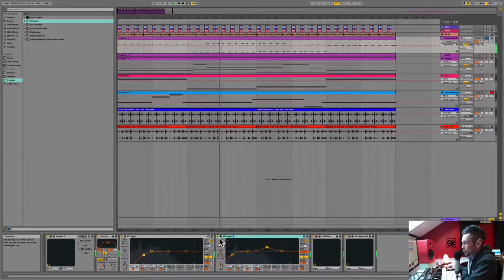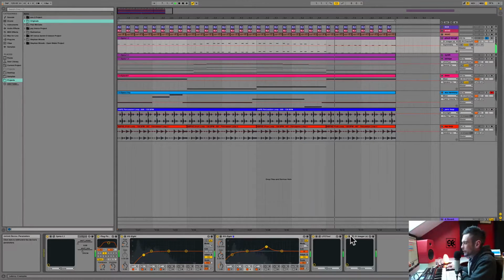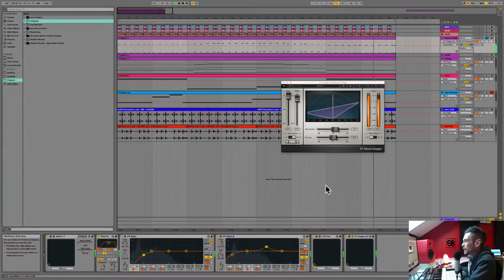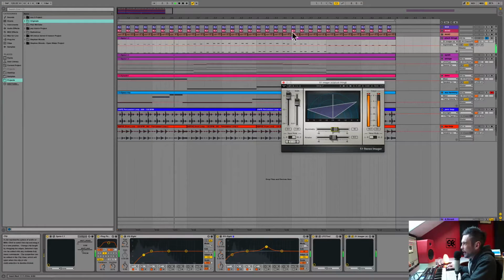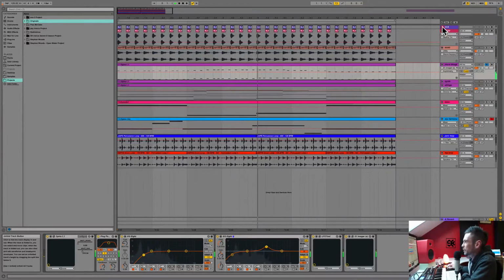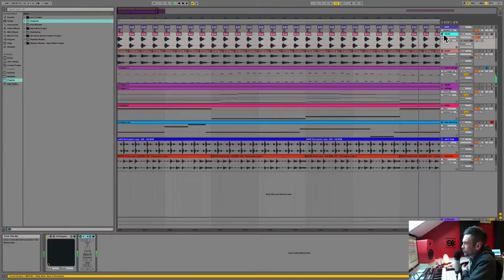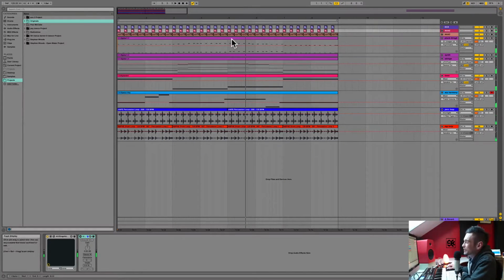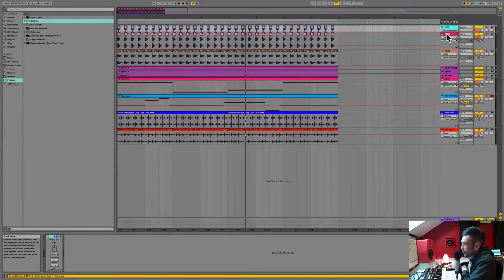Creating Stereo Width with Stephen Kirkwood - SKapade Studio Tips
We are a state of the art, award-winning independent music studio based in Scotland and we offer electronic music production training given by established artists in the music industry.   We provide one to one tuition, track engineering, mastering, mixing, podcast production and support for artists and students of all levels.

Along with this we are hugely passionate about our local community and our strong Scottish roots. We offer a range of workshops, youth training, personal development and events for young people.

We do this by delivering in our purpose-designed learning hub, visiting schools and youth groups as well as our partner social enterprise groups.

SKapade was started by entrepreneur Stephen Kirkwood, a big name in the dance music scene with releases on some of the biggest labels in the world such as Spinnin Records, Ministry of Sound, Blackhole Recordings, Yosotoshi, Naked Lunch and Outburst Records.

Operations manager Steven Galloni has a background in acting, radio broadcasting and stand up comedy. Our other team members include John Lang who heads up our events and logistics department, and Jack Dyer our former intern turned team leader.

Stuart Mclellan of 2nd Phase and Nico Mendez of Erase and UM Records are also part of the team.  They have a wealth of experience in all aspects of electronic music production and live performance.

We are also official partners with the Prince’s Trust and we are dedicated to making creative opportunities in Scotland as accessible as possible for all.For further info on our courses, online promotions and tutorial videos, pay us a visit at:

stephenkirkwood.co.uk